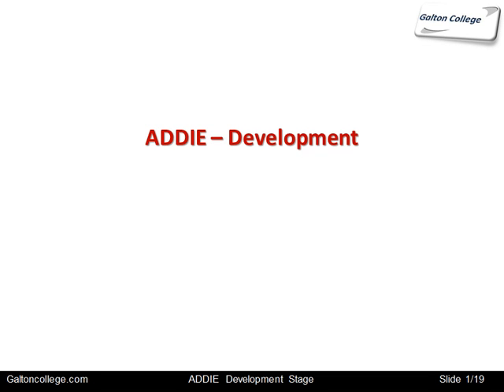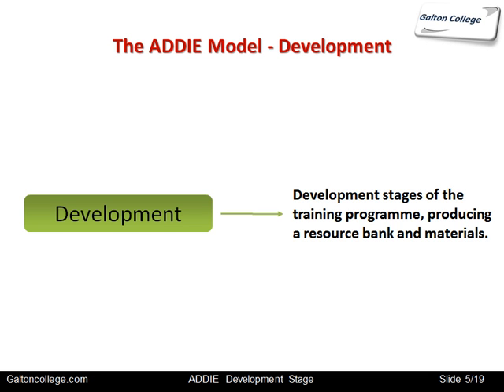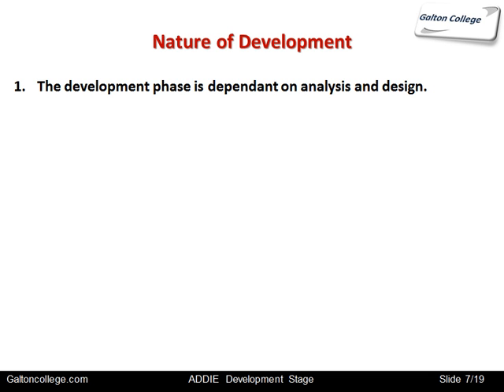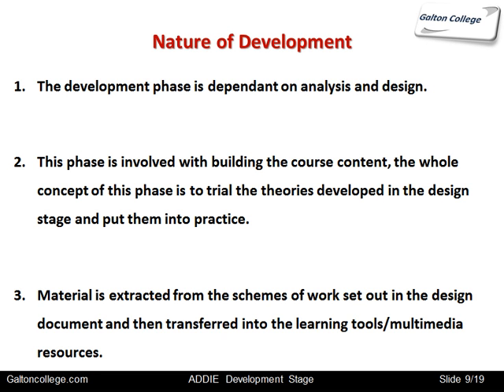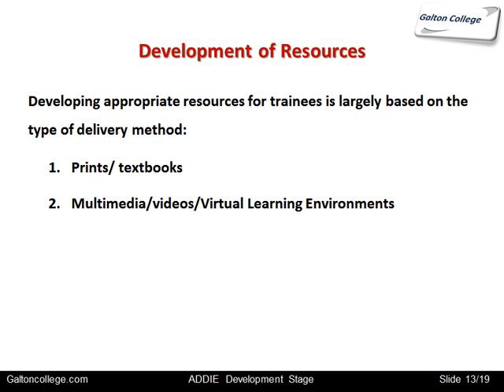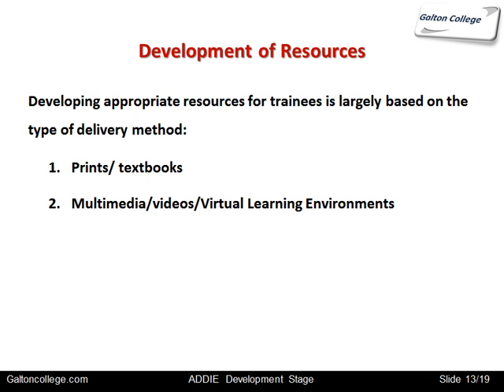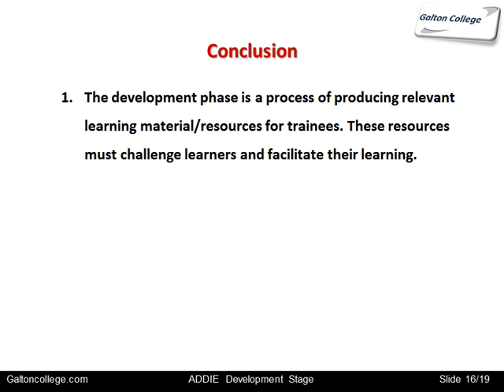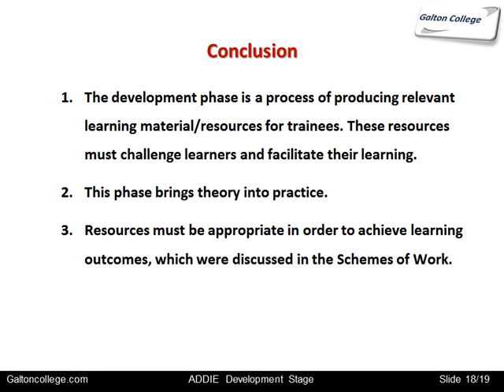ADDIE Training Model: Development Stage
The ADDIE training model is a widely used instructional design framework that consists of five stages: Analysis, Design, Development, Implementation, and Evaluation. The Development stage is the third phase in the ADDIE model, following the Analysis and Design stages.

During the Development stage, instructional designers and subject matter experts collaborate to create the actual training materials and resources. The primary focus is on converting the design blueprint into tangible learning content. This stage involves:

Content Creation: Developing the actual training materials, such as presentations, e-learning modules, job aids, instructor guides, and participant handouts.

Media Production: Creating multimedia elements, including videos, audio recordings, graphics, and animations, to enhance the learning experience.

Iterative Review and Revision: Continuously reviewing and revising the training materials to ensure accuracy, clarity, and alignment with the intended learning objectives.

Quality Assurance: Conducting quality checks to ensure that the developed content meets the desired standards and specifications.

The Development stage requires effective project management, attention to detail, and collaboration between instructional designers, subject matter experts, and other stakeholders. It is crucial to follow the design plan closely and maintain clear communication to ensure the development of high-quality training materials that effectively support the learning objectives established in the earlier stages of the ADDIE model.